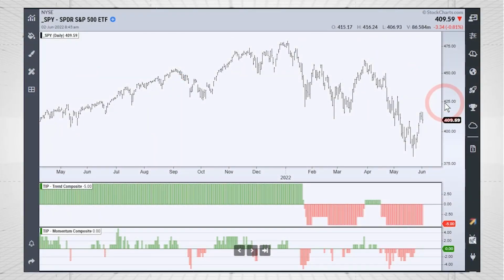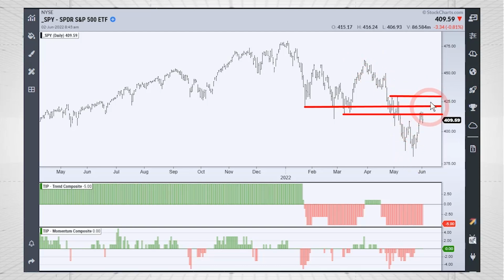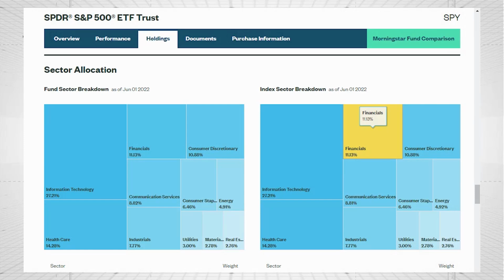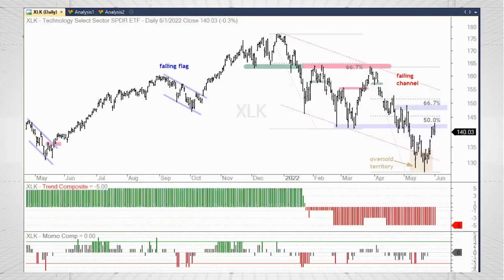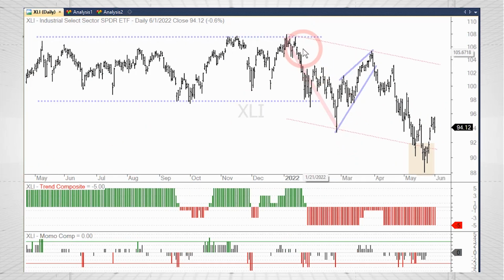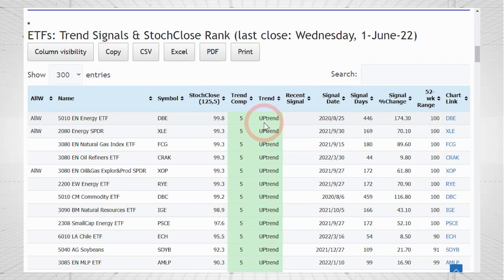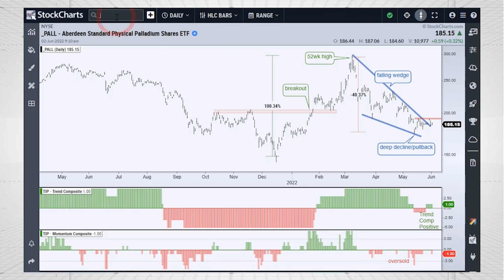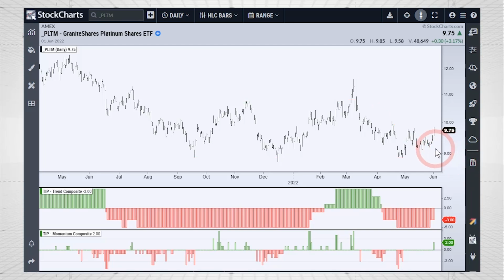A Counter-Trend Bounce Until Proven Otherwise | Arthur Hill, CMT | Next Level Charting (06.02.22)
Stocks surged at the end of May, but the bounces are still considered counter-trend moves within bigger downtrends. We will show why using SPY and five big offensive sectors. Attention then turns to Platinum because it is making a move and Palladium because it is still setting up bullish.

00:00 - Intro
01:12 - SPDR S&P 500 ETF (SPY)
04:06 - SPCR S&P 500 ETF (SPY) Annotated
04:48 - Offensive Sectors
06:22 - Technology Sector SPDR ETF(XLK)
07:25 - Consumer Discretionary SPDR ETF (XLY)
08:12 - Financial Sector SPDR ETF (XLF)
08:32 - Industrial Sector SPDR ETF (XLI)
08:49 - Communication Services SPDR ETF (XLC)
09:07 - ETF Signal Table
10:38 - Palladium (PALL)
11:45 - Platinum (PLTM)